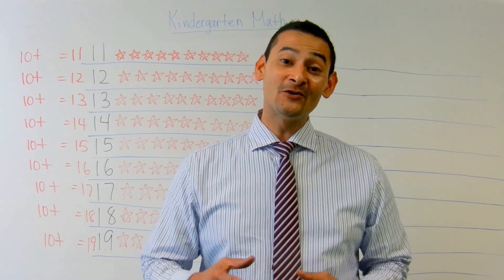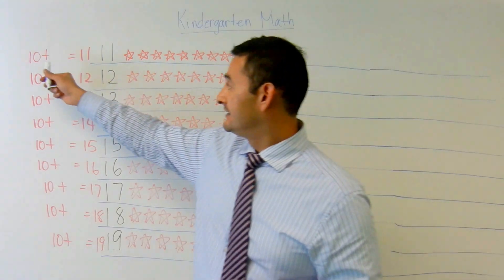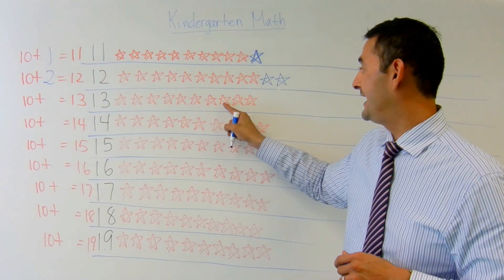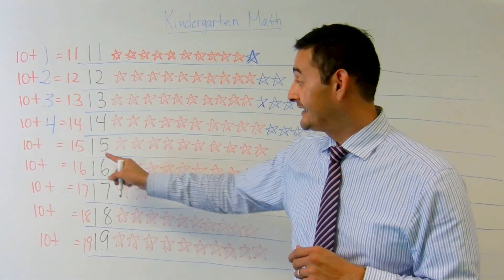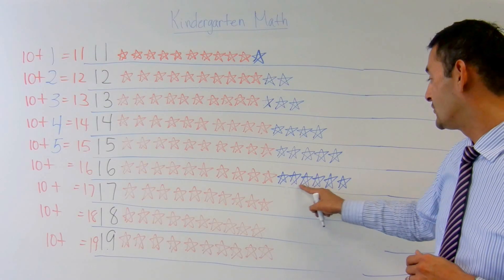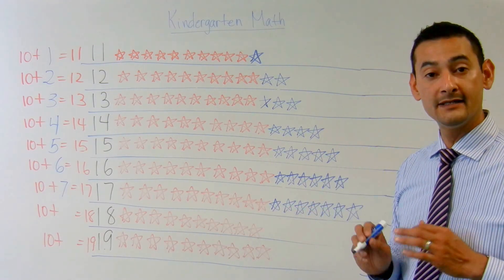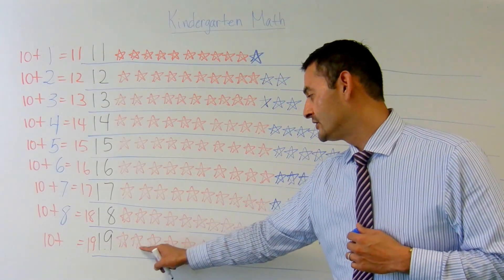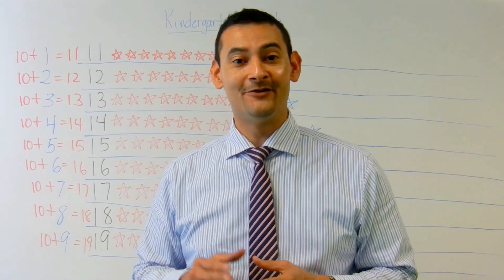Decomposing Numbers 11-19 Kindergarten Common Core Math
Noel Morales, M.Ed. and author of the Common Core aligned Hybrid Math Workbooks for grades Kindergarten - 6th will show you and your child how to decompose numbers 11-19.  :) To your child's success!